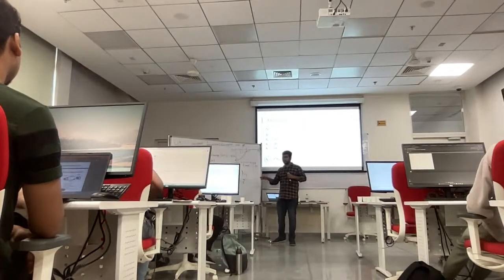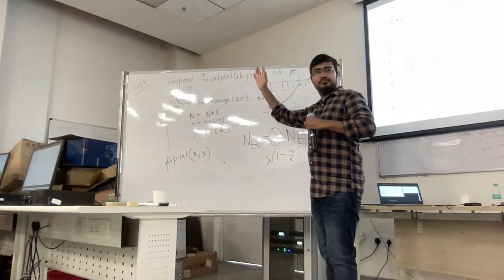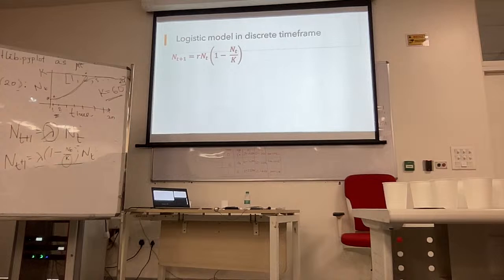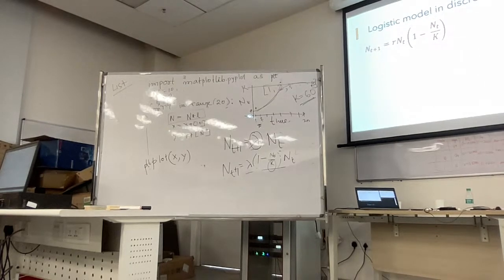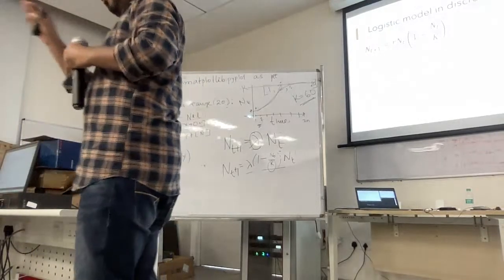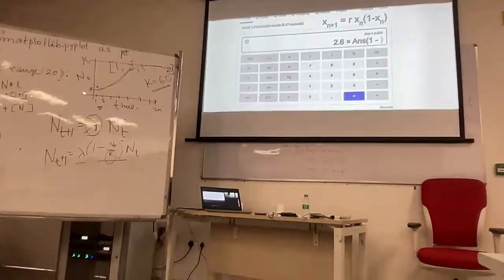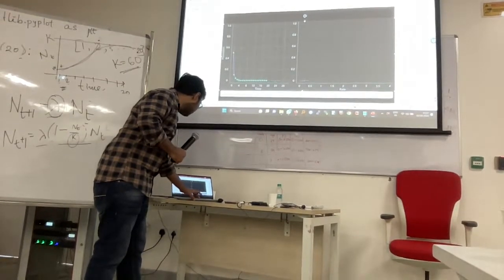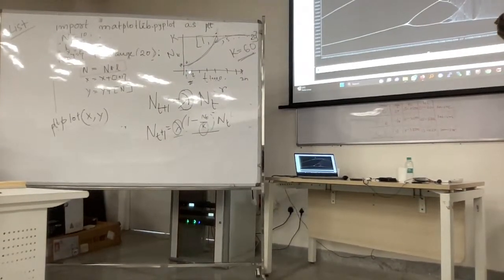Prof Sudipta Tung's talk at the hands on workshop on computational modelling of biological systems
Prof Sudipta Tung's talk at the hands on workshop on computational modelling of biological systems at Ashoka University